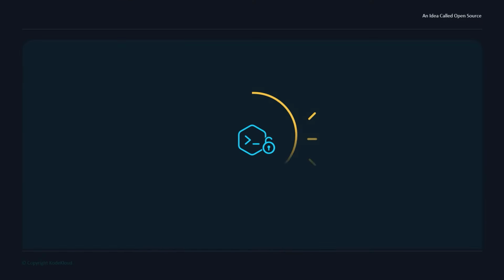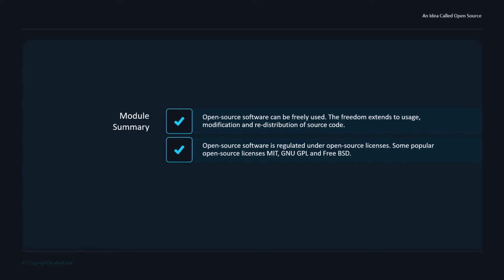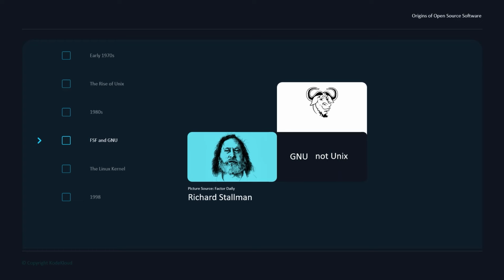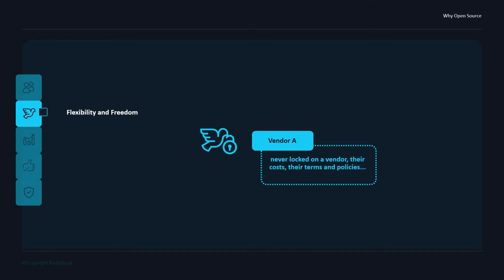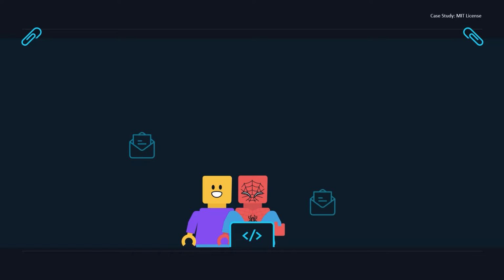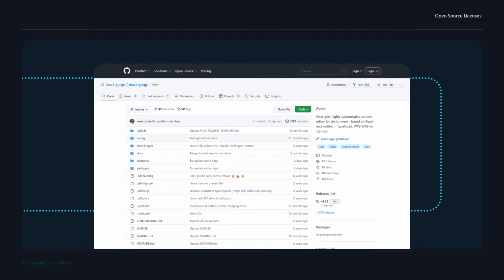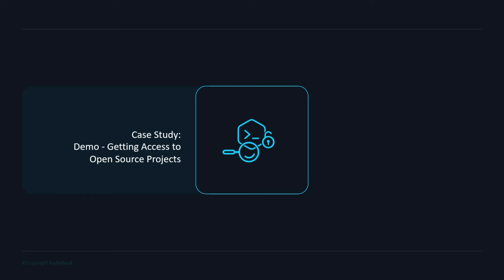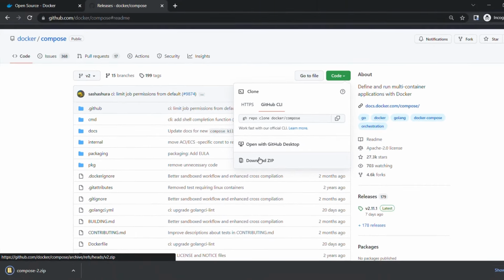What Is Open Source Software? - Origins, Principles, and Licenses | KodeKloud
In this video,  we will be exploring the world of Open Source with KodeKloud! Discover the origins, principles, and evolution of Open Source software from its inception to modern-day practices. Explore the freedom, collaboration, and innovation driving the Open Source movement."

⬇️Below are the topics we are going to discuss in this video:
00:00 - Introduction
00:08 - What is Open Source?
03:18 - Origin of Open Source
07:00- Propitiatory Software
07:38 - Benefits of Open Source
09:47 - Case Study
11:43 - Open Source Licenses
16:49 - Demo - Getting Access to Open Source projects